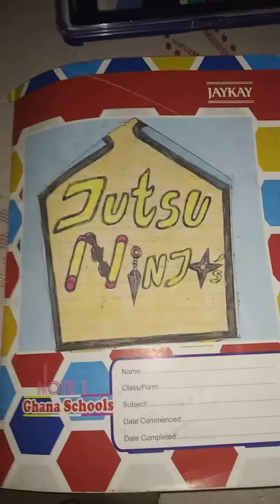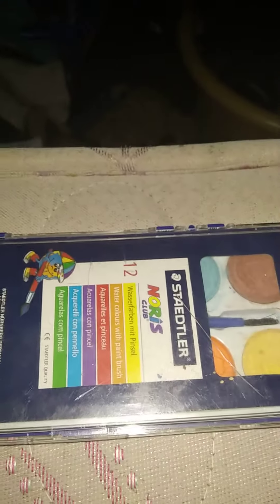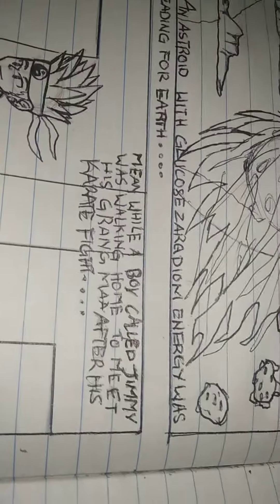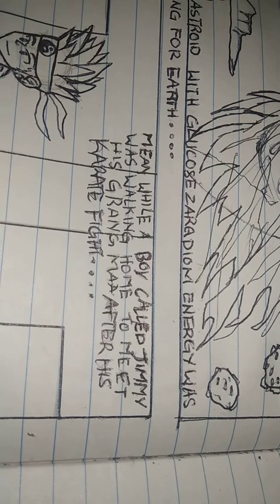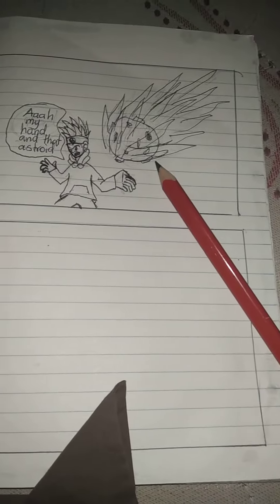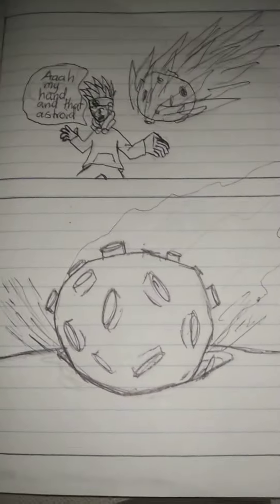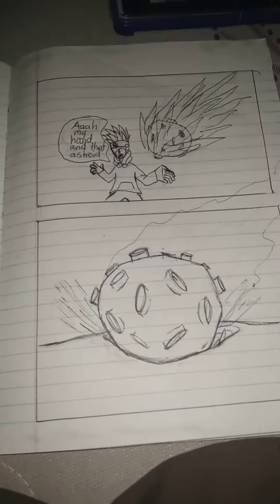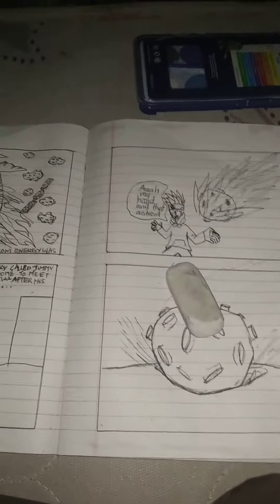making my jutsu ninjas comic .part 1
this jutsu comic I am making is for my friend karlem.He watches my website everytime and I thought to send him this comic I am making.Make sure to subscribe to (ART KING KWASI👑)